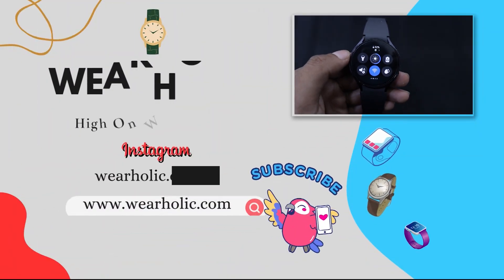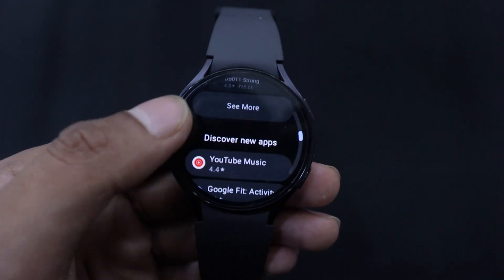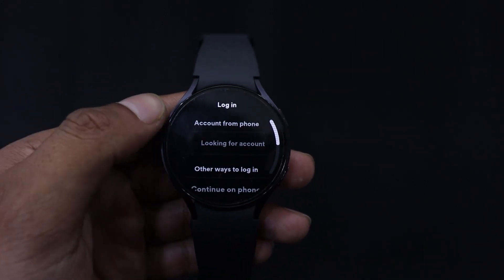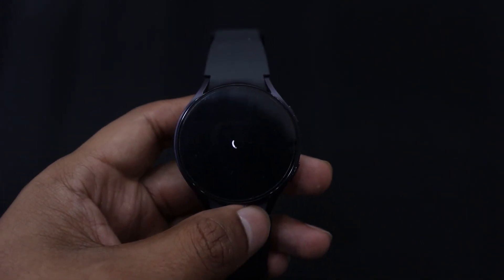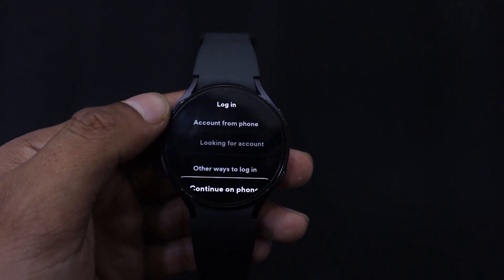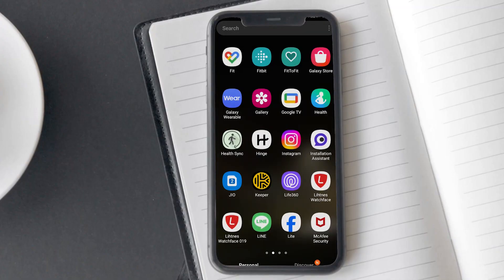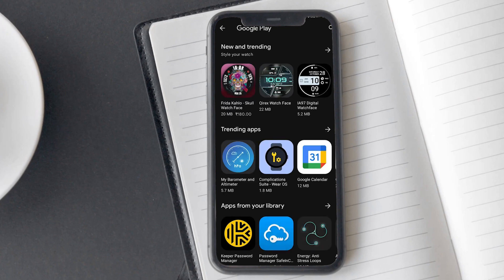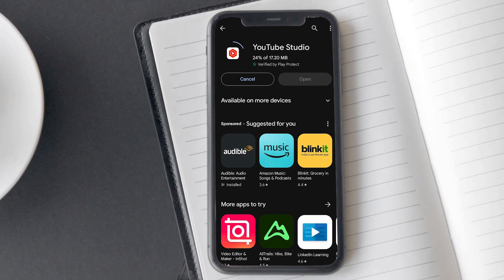How to install apps on Galaxy watch 6 : Get Any 3rd party App On Samsung Galaxy Watch 6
Unlock the full potential of your Galaxy Watch  by learning how to install apps on Galaxy Watch 6! In this step-by-step tutorial, we'll guide you through everything you need to know about adding, putting and installing your favorite apps on the Samsung Galaxy Watch 6.

how to install apps on Galaxy watch 6,
How To Install an App On Galaxy Watch 6,
how to add apps on Galaxy watch 6,
how to get apps on Galaxy watch 6,
how to put apps on Galaxy watch 6,
how to install any app on Galaxy watch 6,
how to install apps on samsung galaxy watch 6,
how to install 3rd party apps on galaxy watch 6,